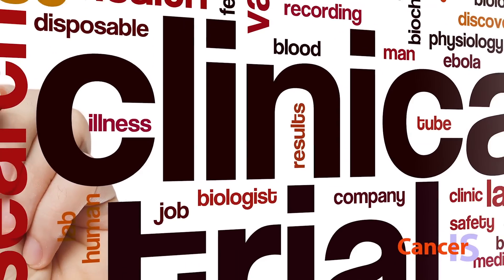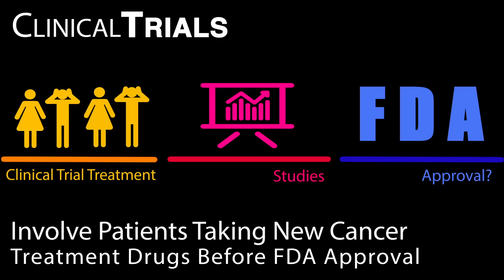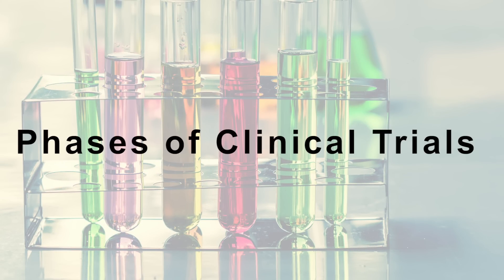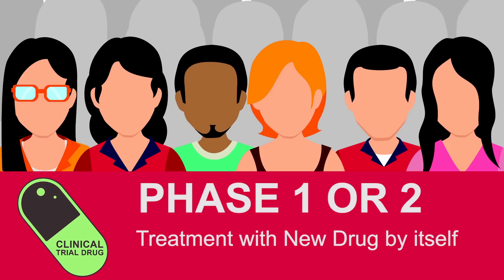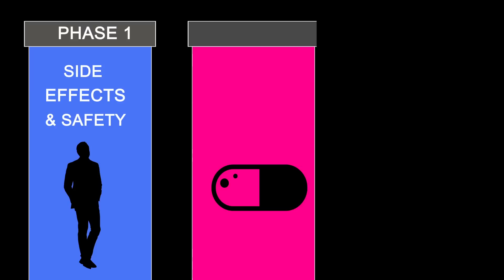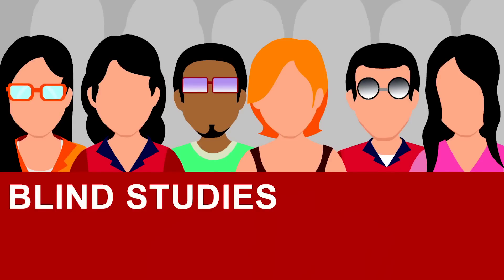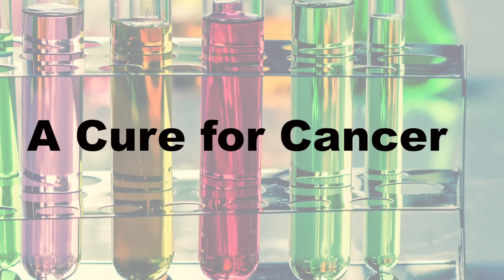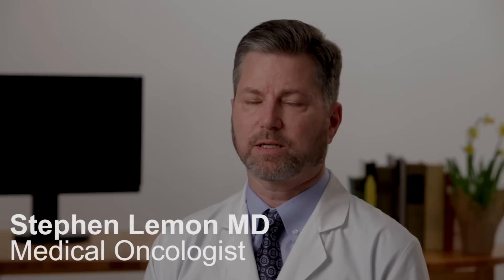How Do Cancer Clinical Trials Work and Should You Participate?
Many new cancer treatments, drugs and cancer research stem from clinical trials, which are research studies to determine the effectiveness of a particular cancer treatment. In this video, oncologist Dr. Stephen Lemon explains how clinicaltrials work, including different trial phases, and how cancer patients may choose to volunteer for these studies, based upon their eligibility criteria. to learn more about clinical trials for cancer.

Dr Stephen Lemon is medical oncologist who now practices at Overlake Cancer Center Bellevue WA.   He produces cancer information videos and web related cancer education projects.